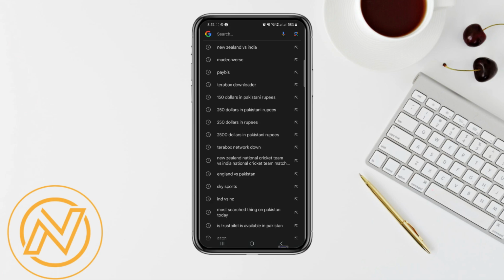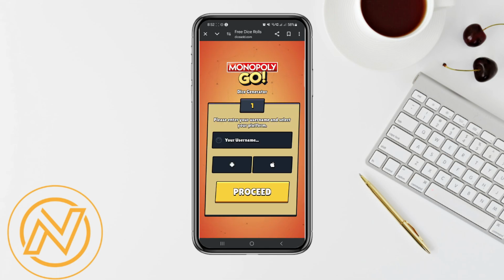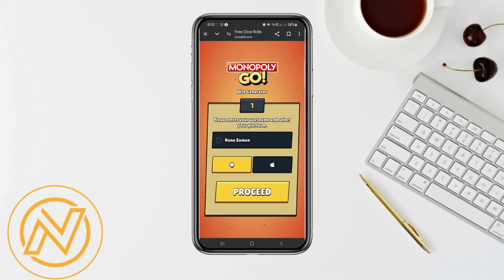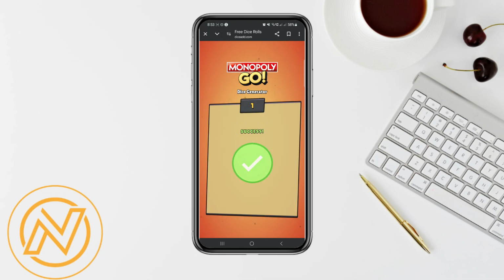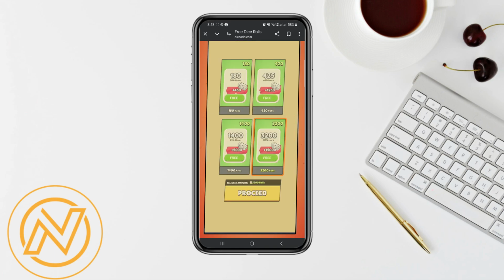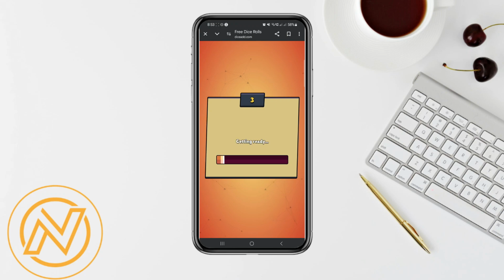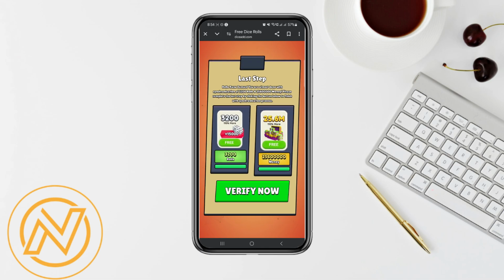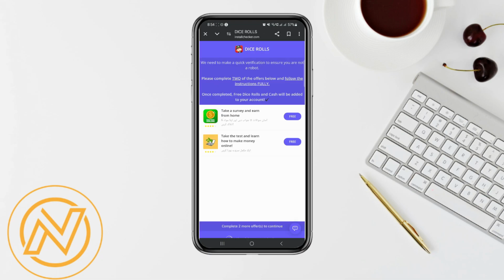monopoly go hack - new way to get monopoly go free dice rolls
In This Video, learn .monopoly go hack - new way to get monopoly go free dice rolls
get monopoly. dice rools free.